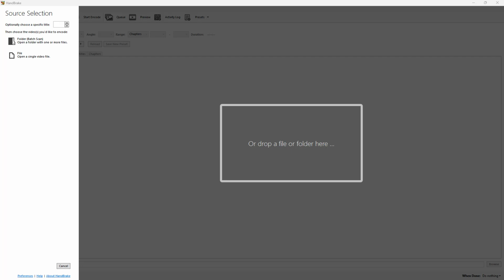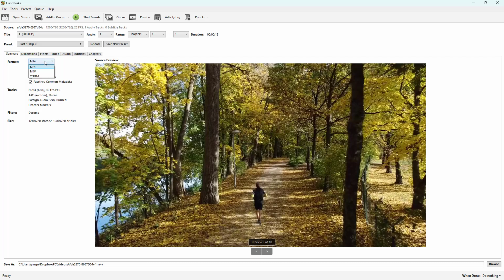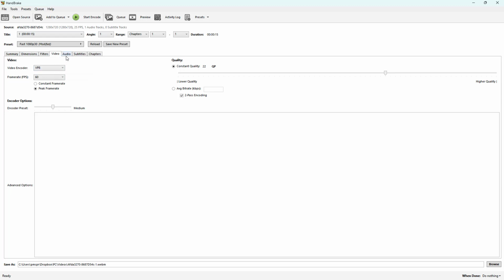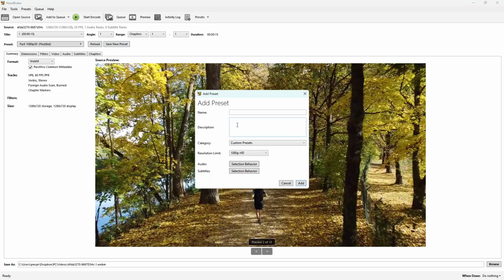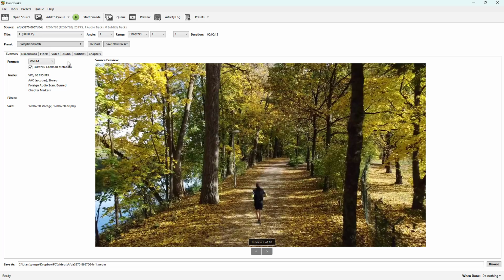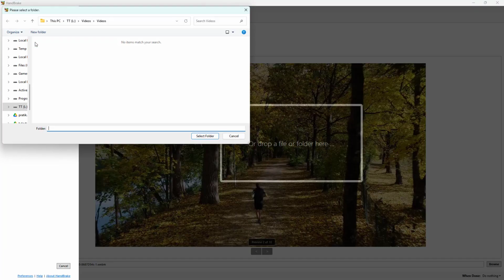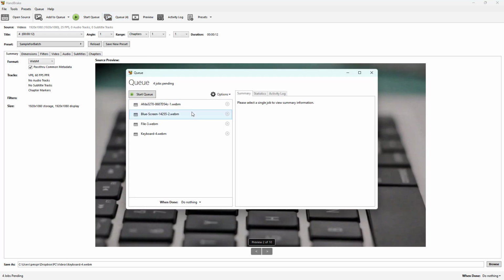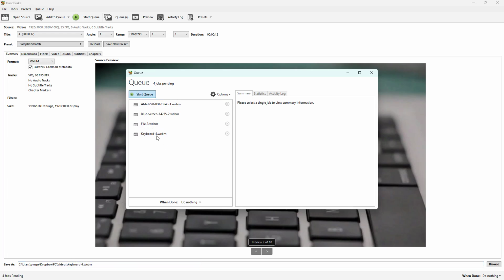Handbrake - Lesson 27 Creating Custom Presets for Batch Jobs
In this tutorial, we’ll explore the essentials of Creating Custom Presets for Batch Jobs in HandBrake